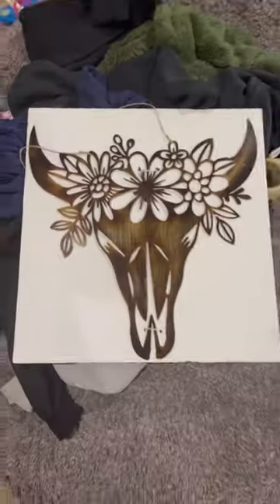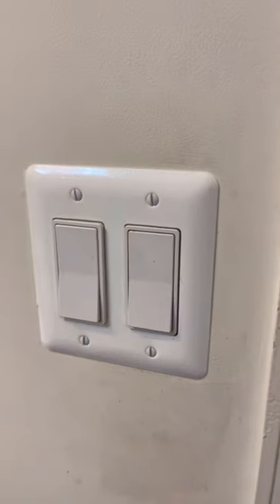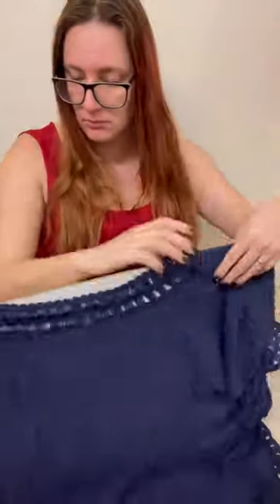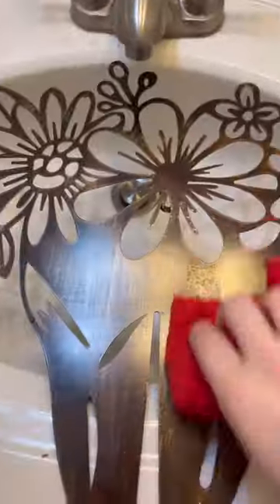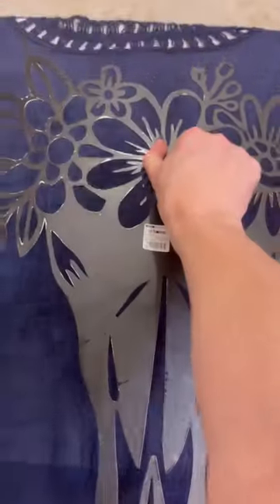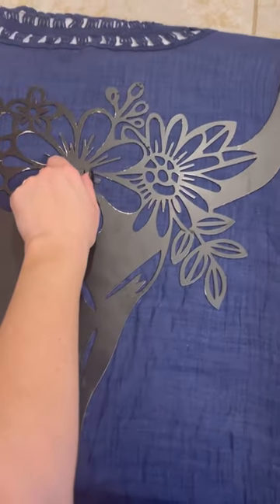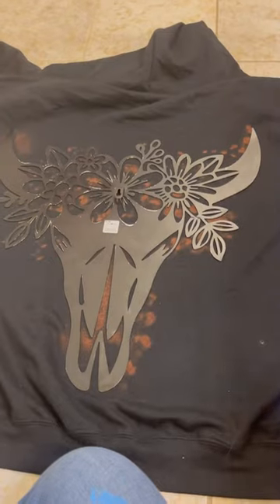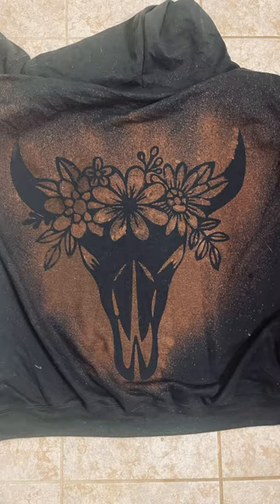Obsessed with this upcycle